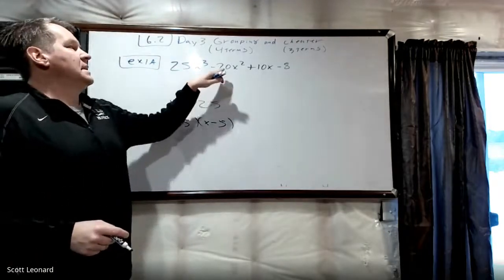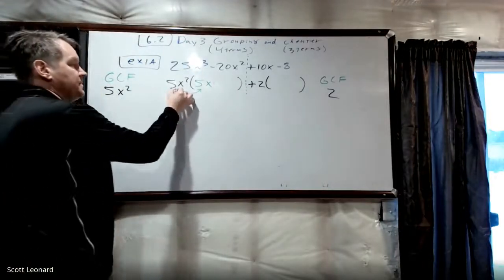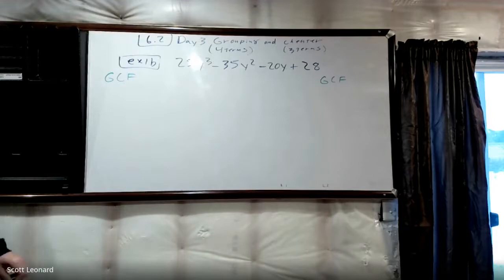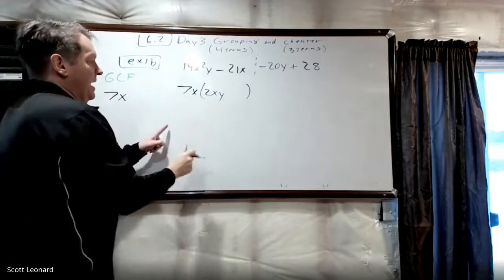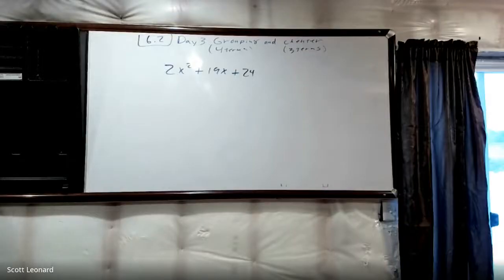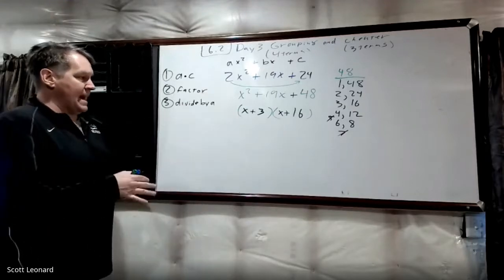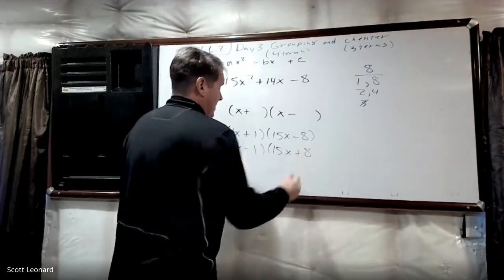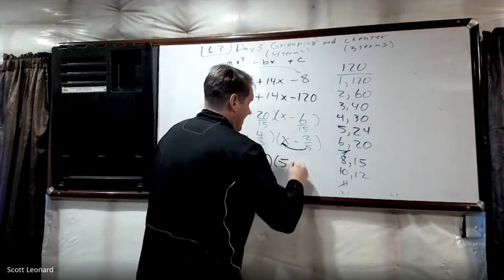6.2 Day 3